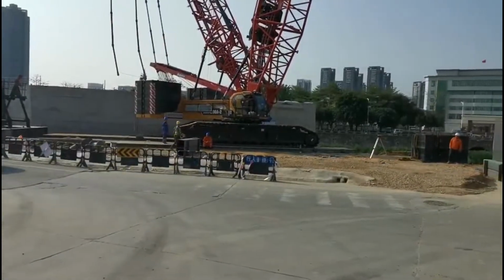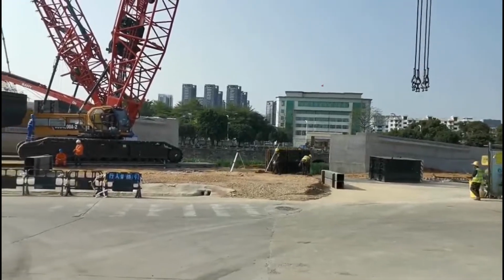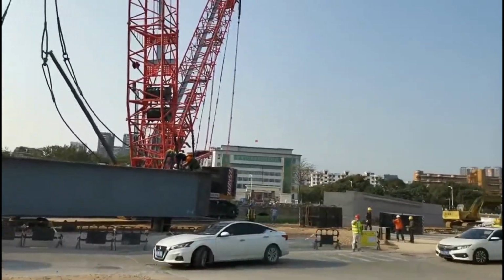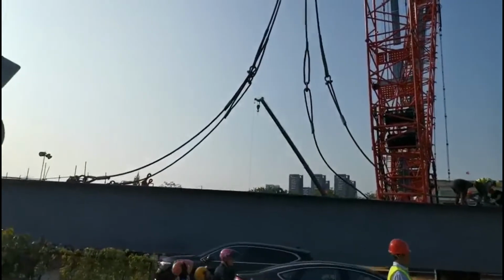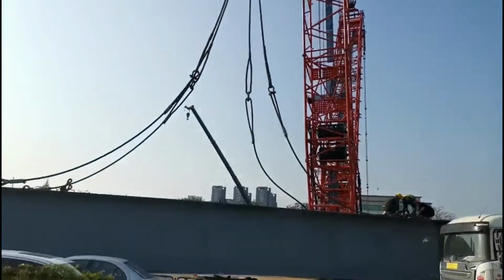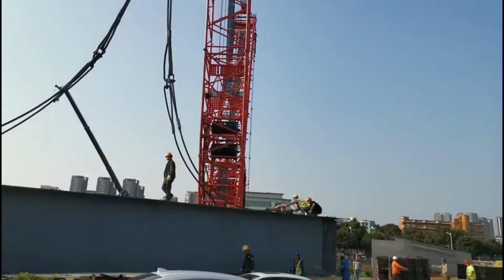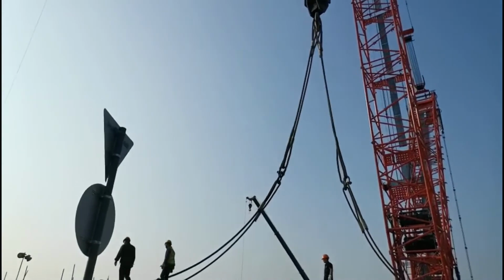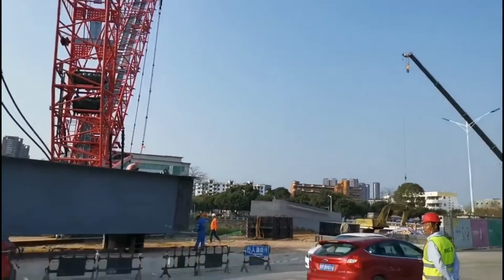EXTRA HEAVY Construction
Check out this monster crane being used to install bridge sections!